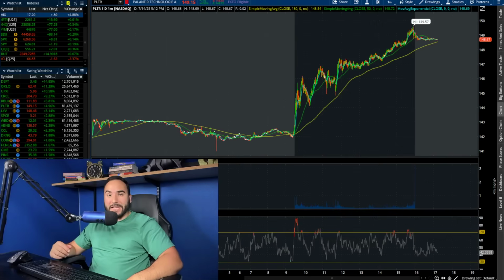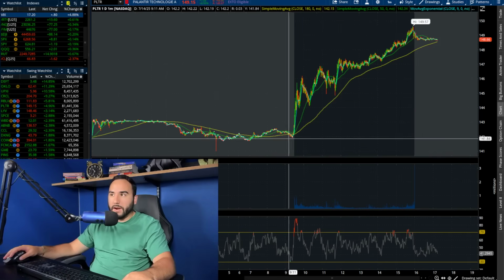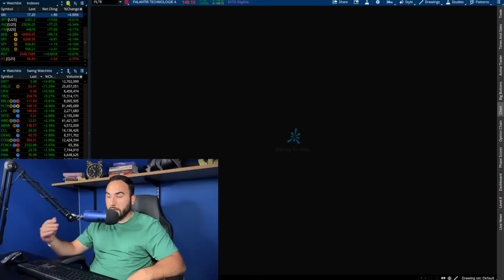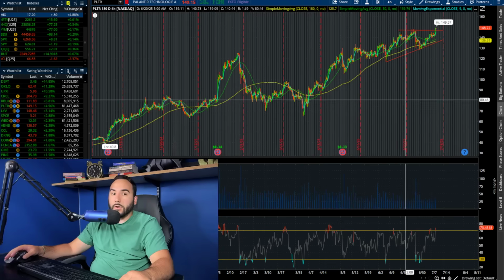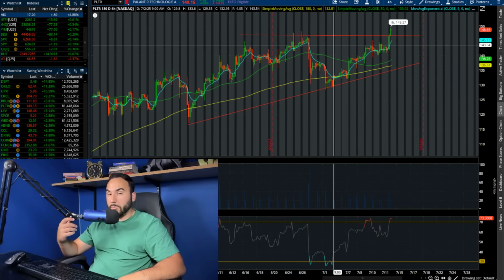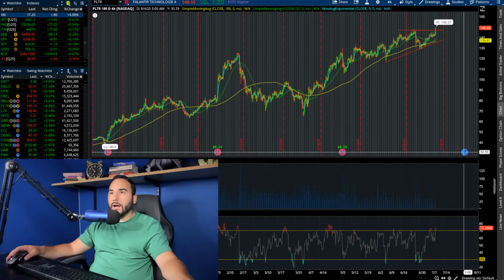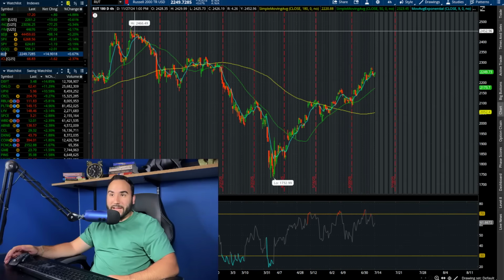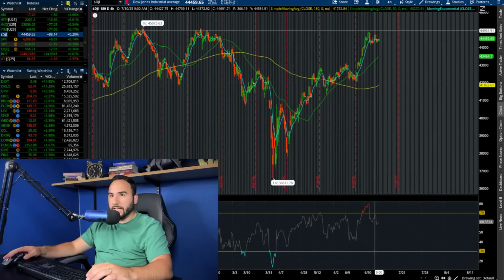PALANTIR STOCK IS EXPLODING! $175 IS NEXT!?🔥